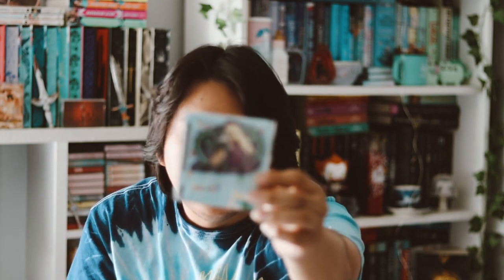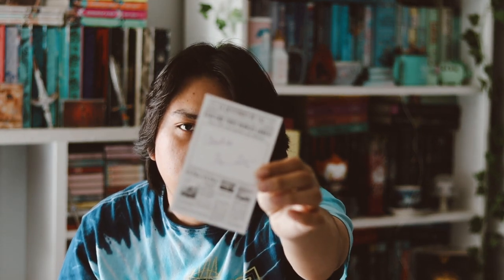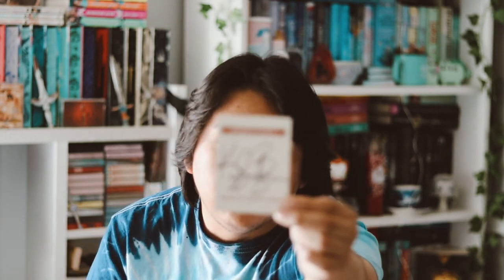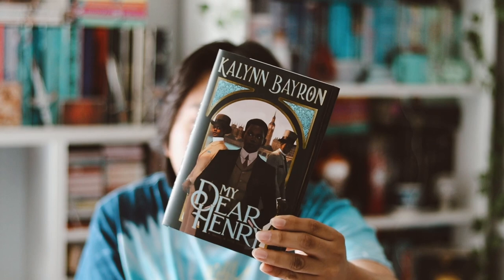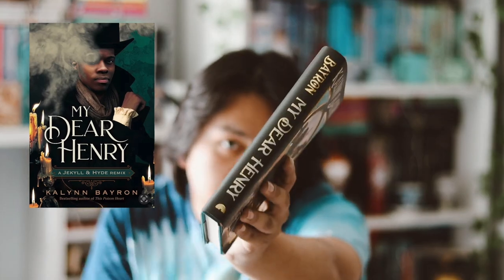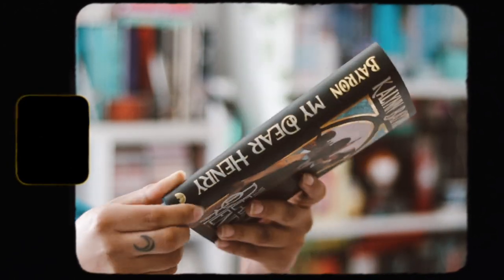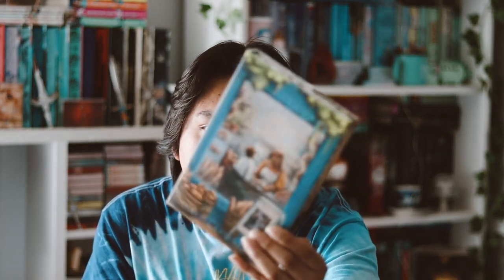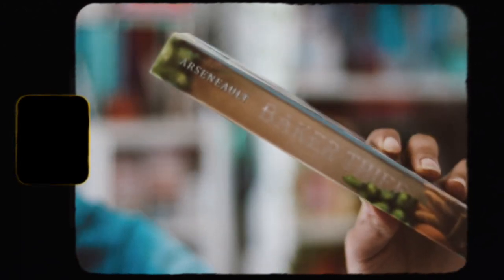rainbow crate unboxing ʚ♡ɞ february 2023 | duality 🌈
unboxing of rainbow crate unboxing ʚ♡ɞ february 2023 | duality 🌈